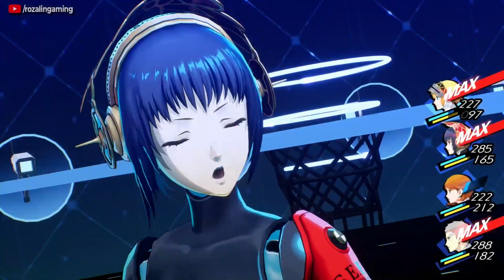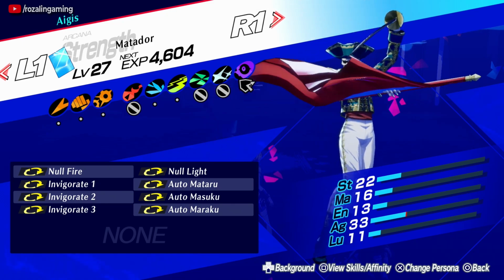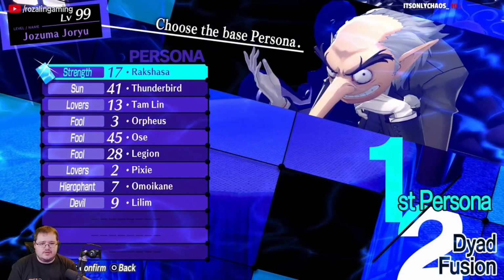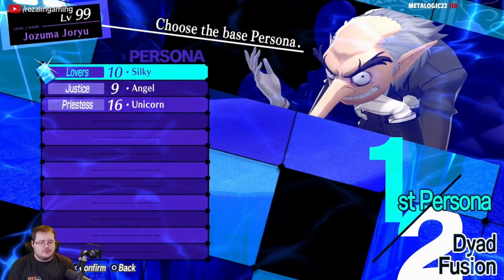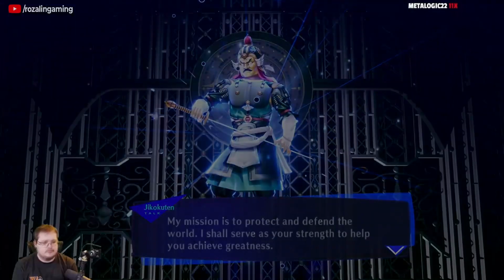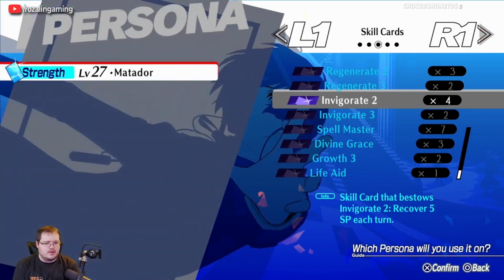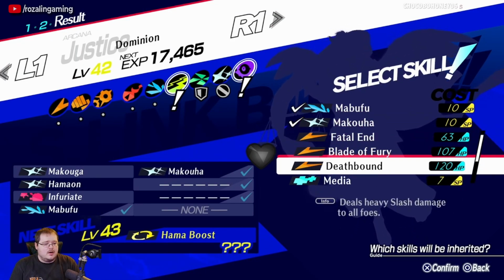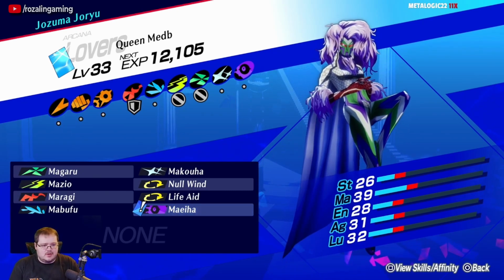Here Are 3 Early Persona Builds to Get You Started in Episode Aigis | Persona 3 Reload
For all of my Persona 5 Strikers coverage: shorturl.at/WZ235